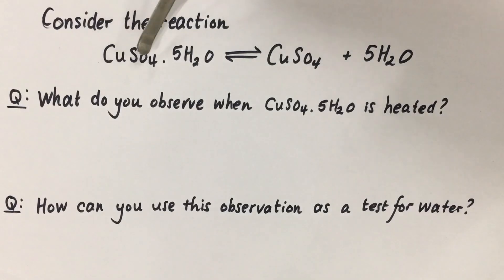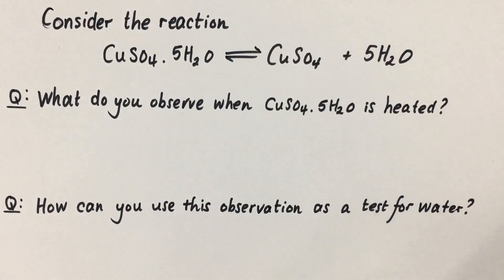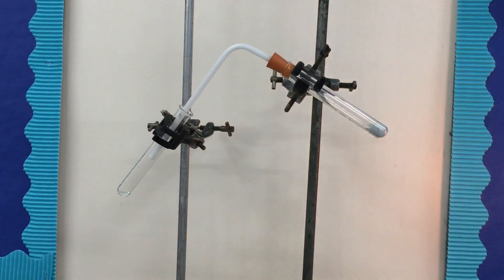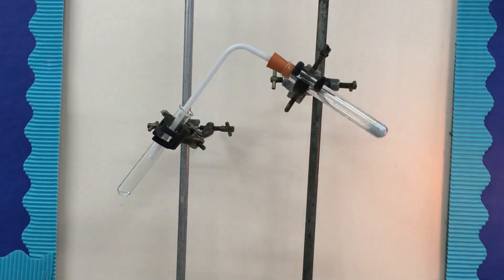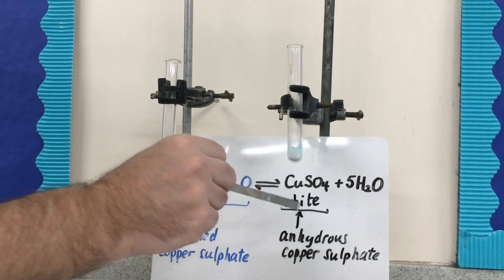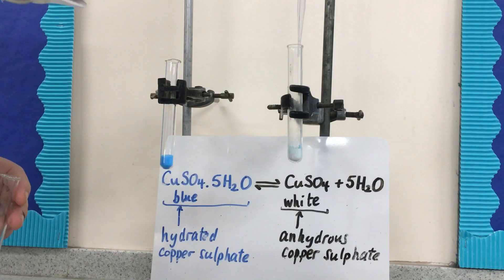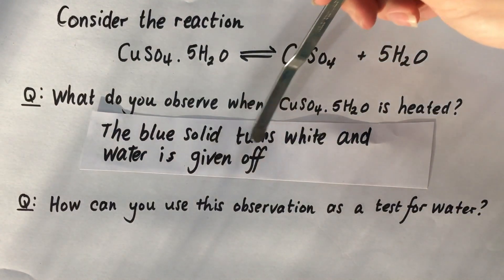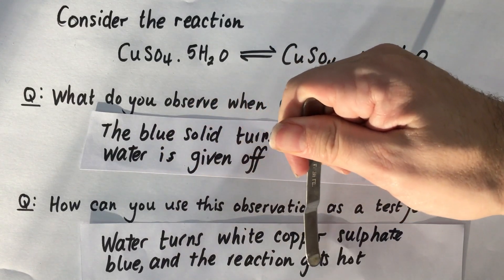Heating copper sulphate and testing for water